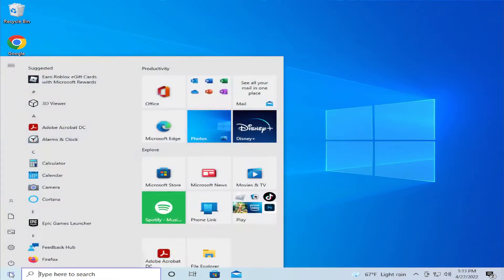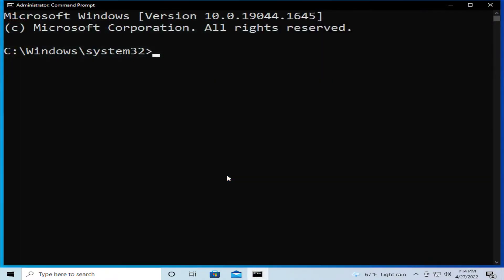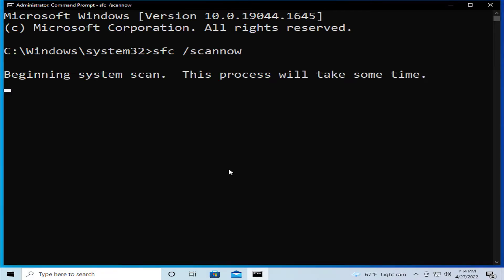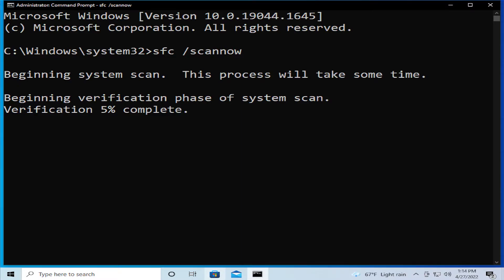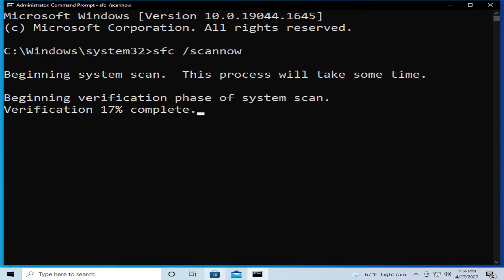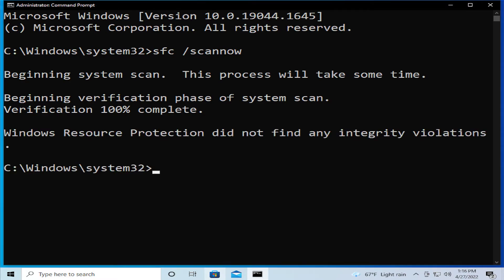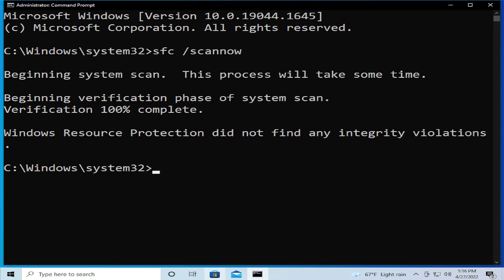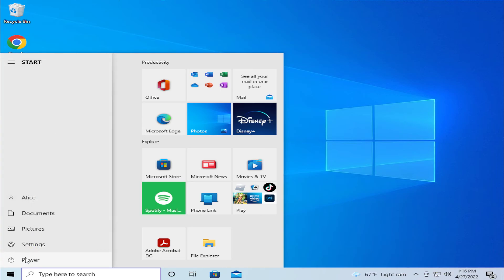Fix Runtime Error R6025 Pure Virtual Function Call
● ᴢᴀᴛɪᴇʟ

Runtime Error R6025 Pure Virtual Function Call warning usually appears when specific programs or processes are being simulated to stop forcefully.

This error is typically linked to the Visual C++ framework and occurs due to incompatibility with third-party software or missing program components.

To stop getting the  Runtime Error R6025 Pure Virtual Function Call, you need to uninstall the program that triggers this error.

Getting a runtime error R6025 in Windows 10? Well, you have landed on the correct page. Here, we are going to mention some solutions to fix runtime error R6025. This Runtime error occurs while you are trying to run a particular application or a process and it shuts down unexpectedly. It basically shows an error message “Pure virtual function call” with error code R6025.